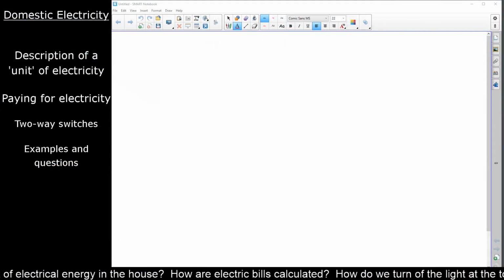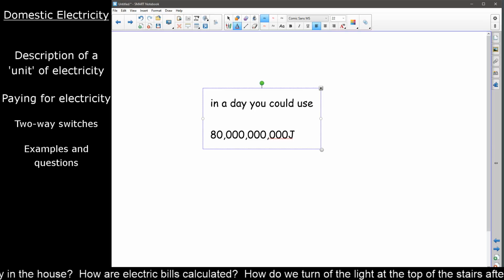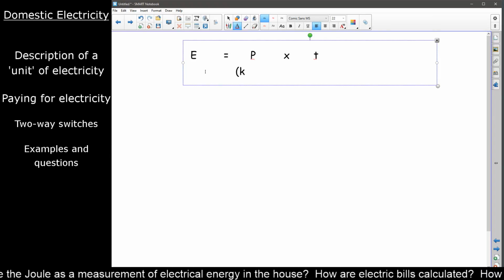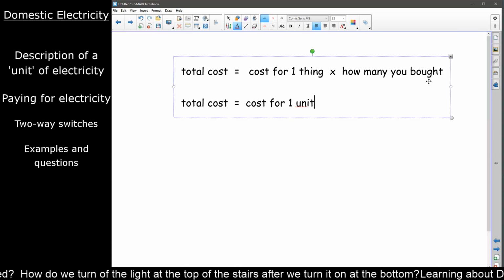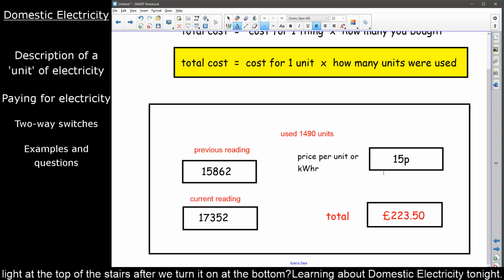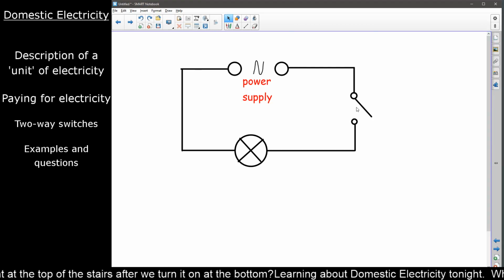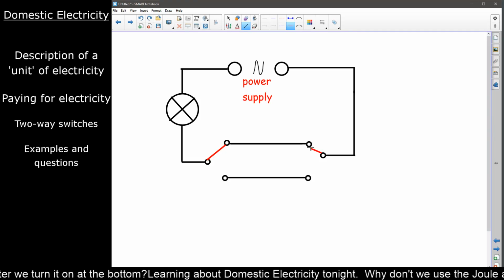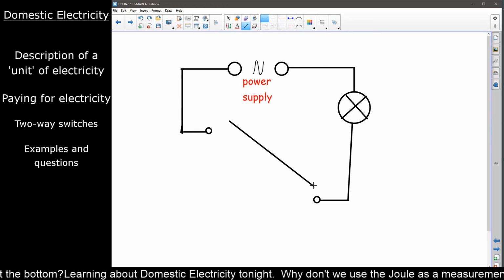Domestic Electricity and Switching - GCSE Physics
GCSE Physics

Year 12 Unit 2 Session Covering:
The unit of electrical energy in the home
How to calculate electricity bills
Two-way switches